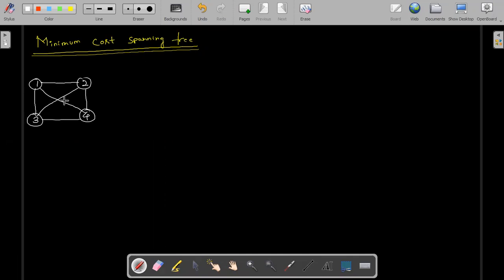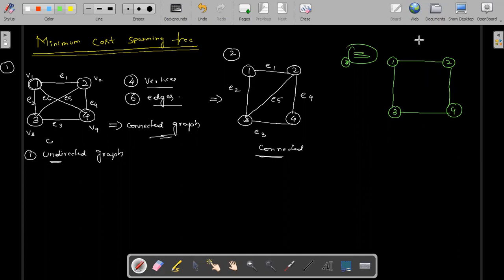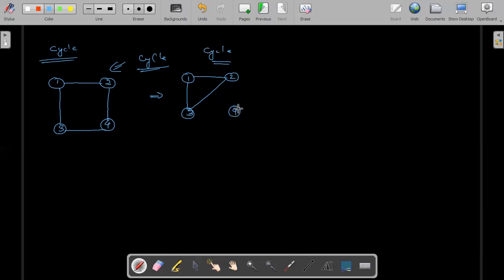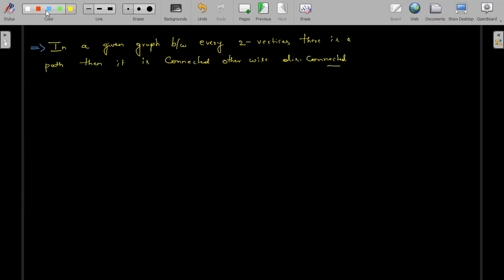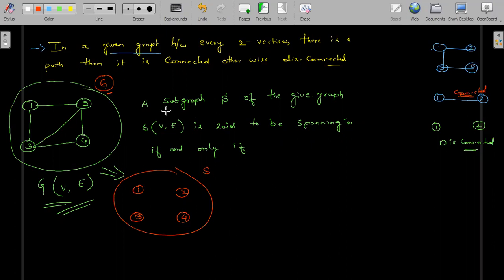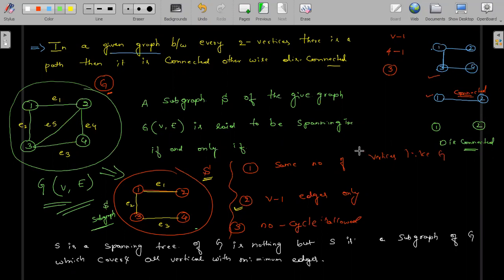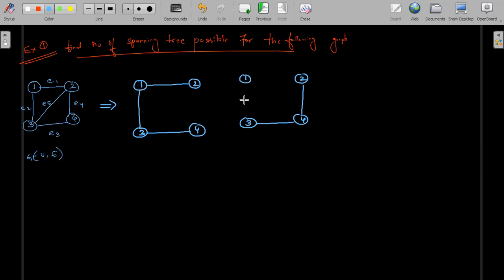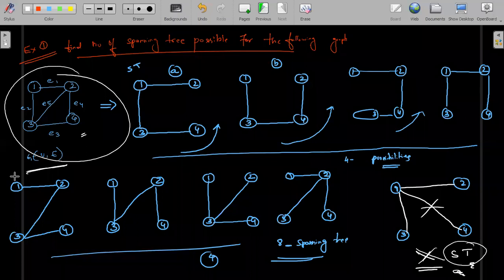Minimum Cost Spanning Tree Part - 1